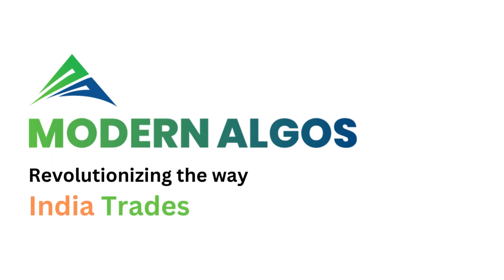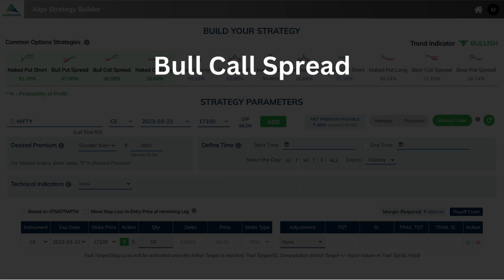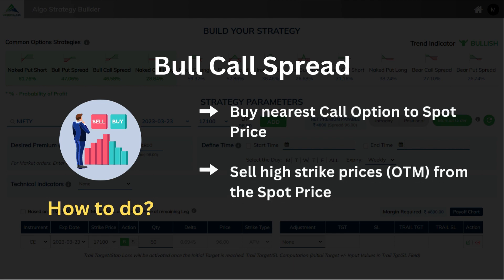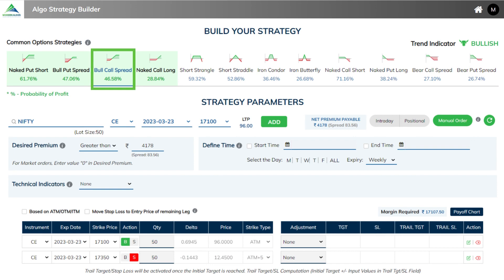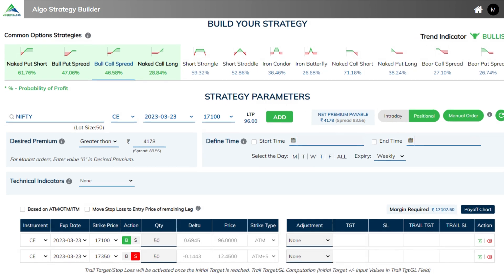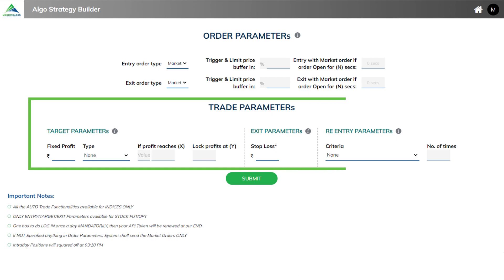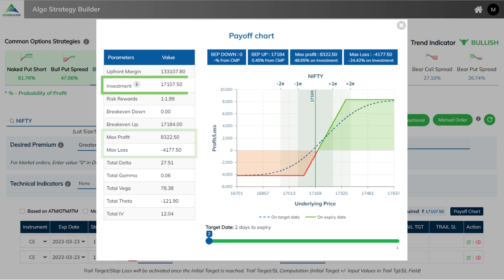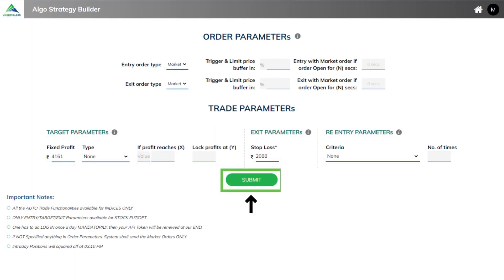Decoding Option Strategies | Ep1 - Bull Call Spread Explained | Automate & Deploy using Modern Algos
In this video, we are discussing How to use Algo Strategy Builder to Automate Bull Call Spread Strategy with Ease.

The Psychology behind Bull Call Spread Strategy is:
• When there is an Upside Trend expectation
• When you don't want to have unlimited loss
• Want to keep the Investment with Hedge Benefit

• Buy the nearest Call Option to Spot Price
• Sell higher strike prices (OTM) from the Spot Price

Why to do?
• To ride the uptrend with the predefined loss

Further in the video see How Modern Algos can be used to easily deploy and automate the strategy in the Live Market in simple steps.

Try Now!

Modern Algos is a SEBI Registered Research Analyst under registration number INH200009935. Investment in securities market are subject to market risks. Read all the related documents carefully before investing. Registration granted by SEBI, and certification from NISM in no way guarantee performance of the intermediary or provide any assurance of returns to investors.